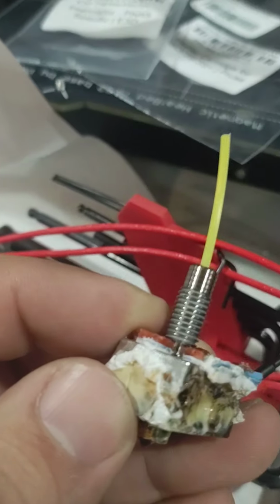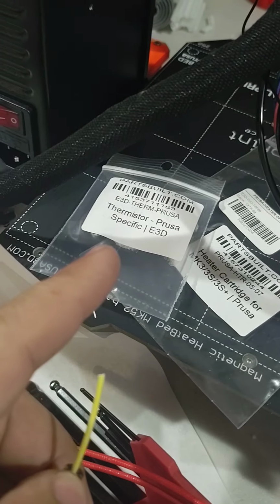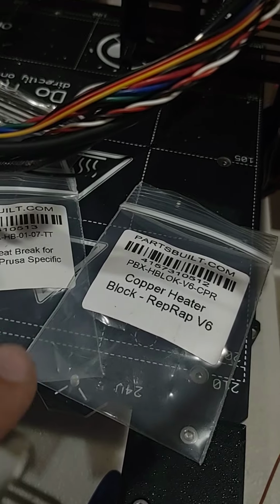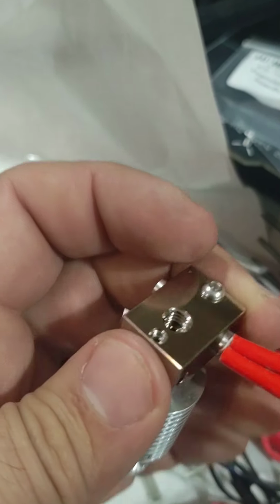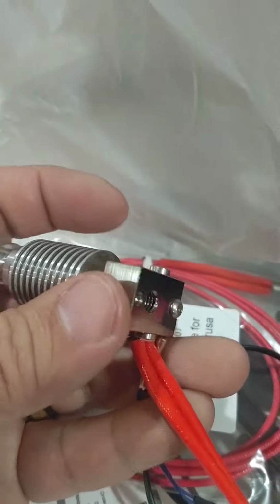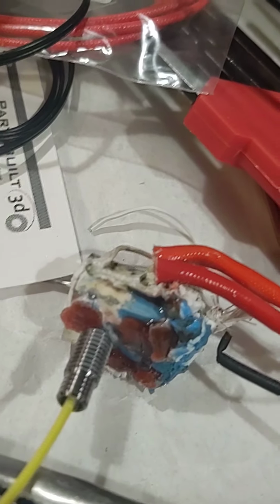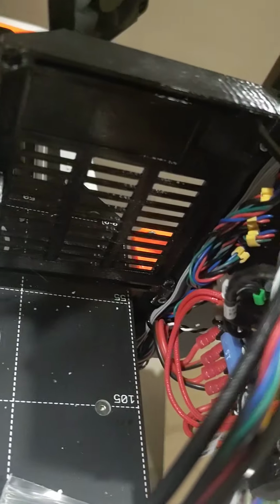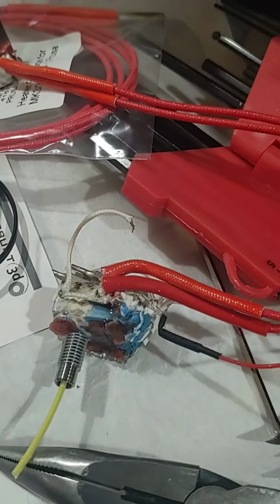Replacing the Prusa hot end. What parts you need.